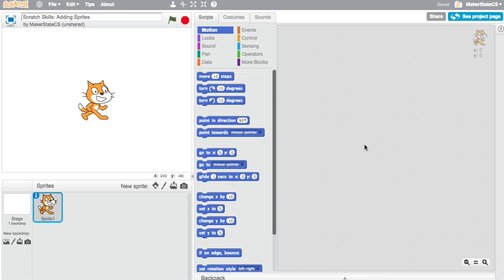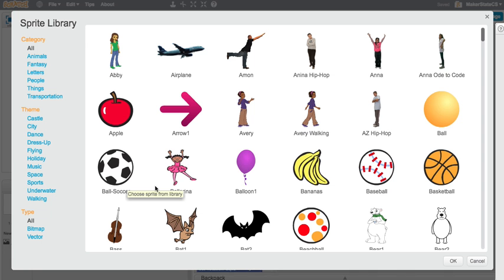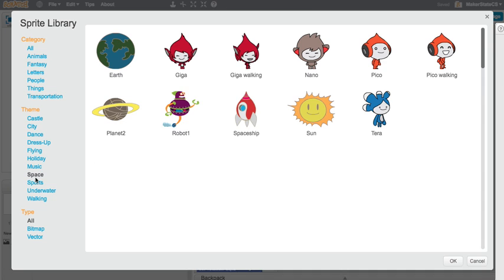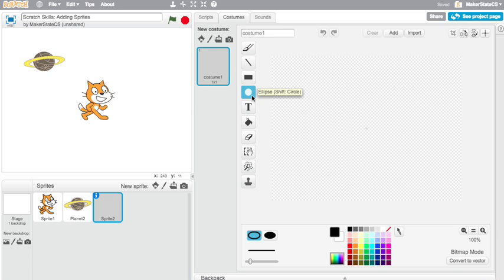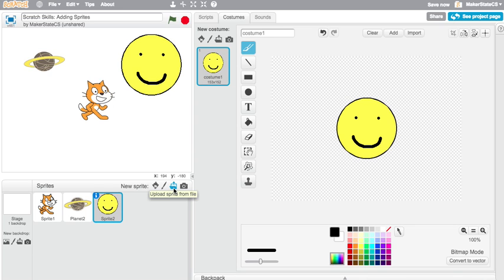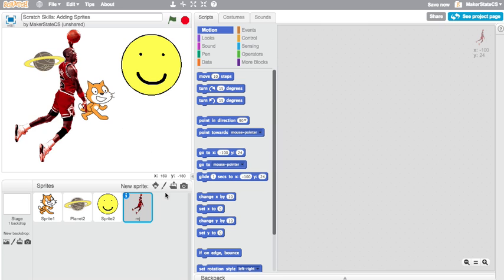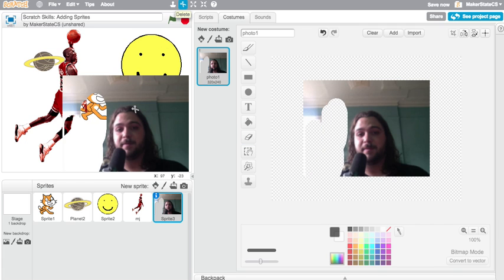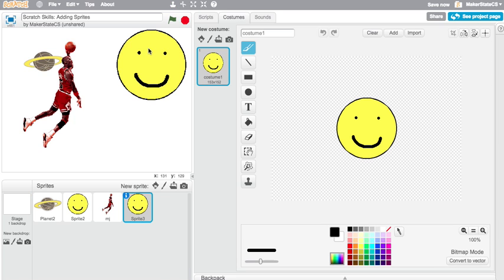Scratch Skills: Adding Sprites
In this video, we cover the four different ways of adding sprites to Scratch projects. These ways include:
- Picking a sprite from the library
- Painting a new sprite using paint tool
- Uploading an image file
- Capturing picture with a webcam